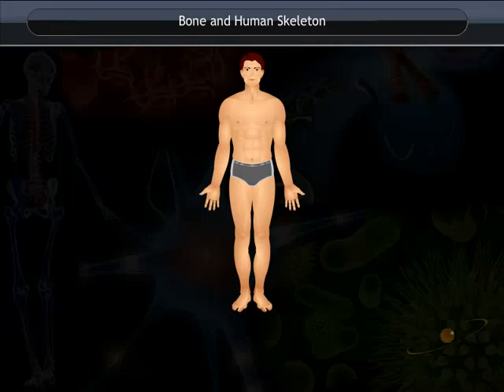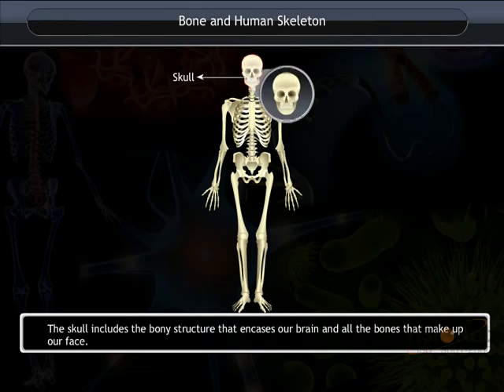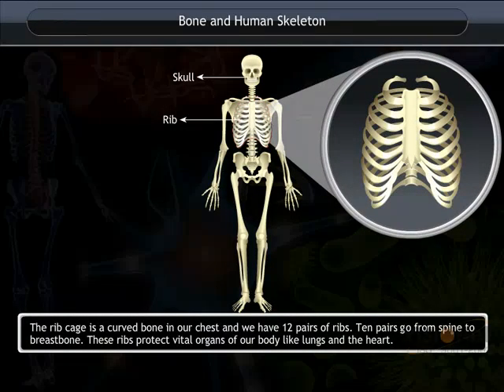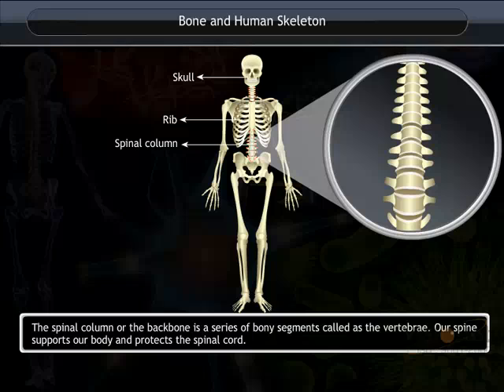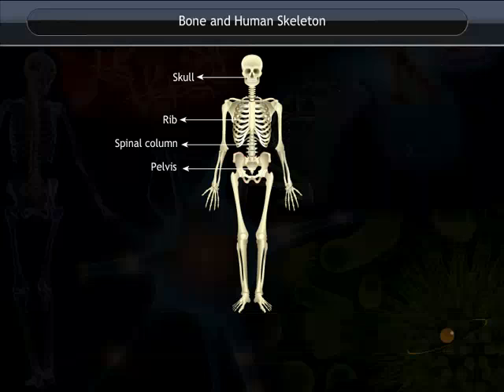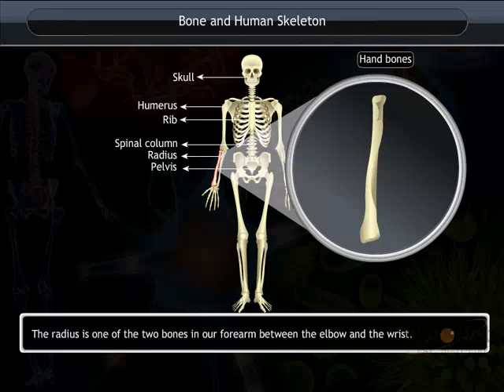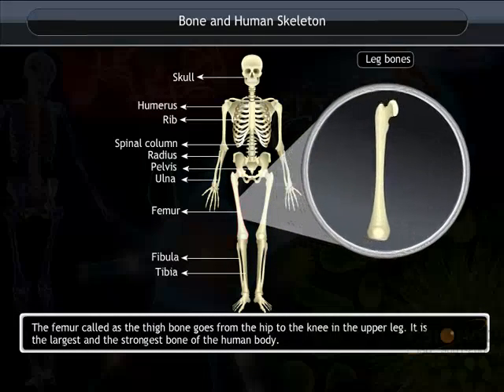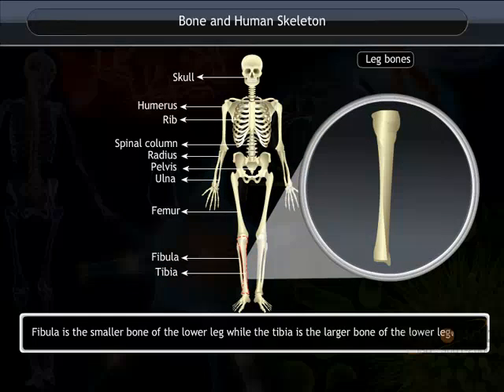Class VI: Science - Bone and Human Skeleton